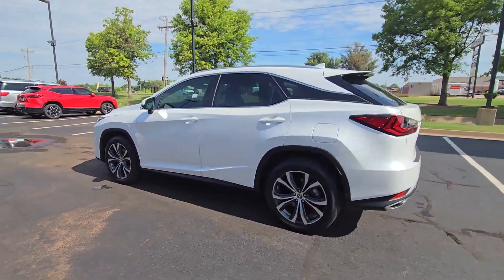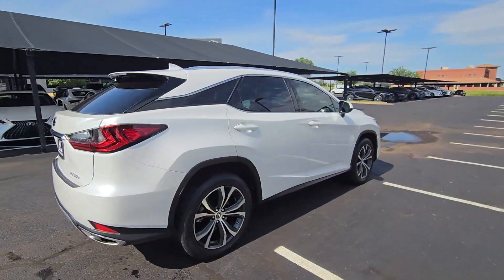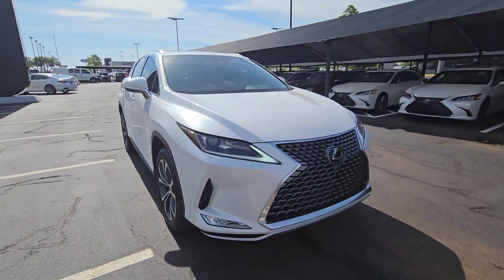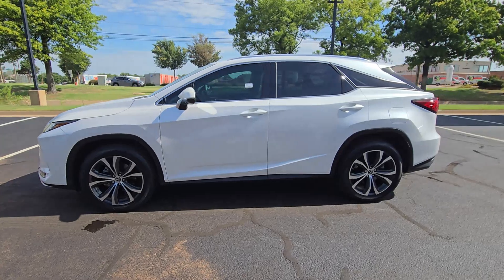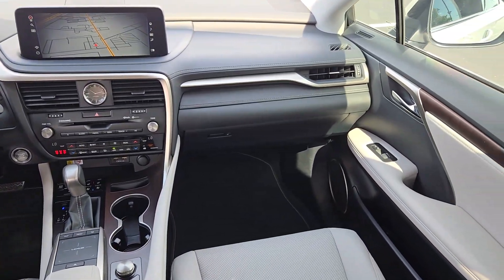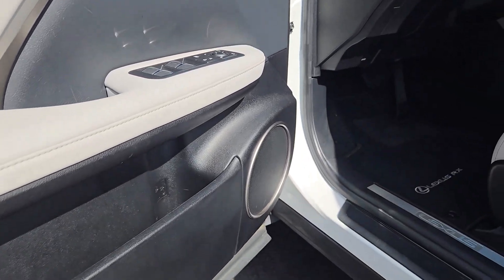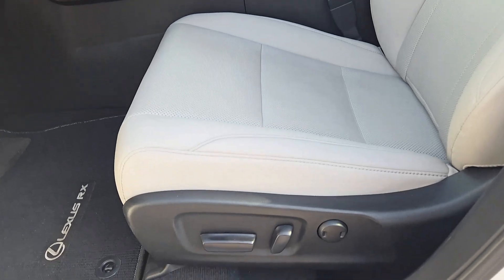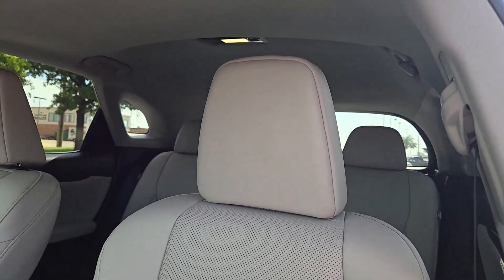2022 Lexus RX 350 OK Oklahoma City, OKC, Norman, Edmond, Piedmont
Pre-Owned 2022 Lexus RX 350 available at Eskridge Lexus of Oklahoma City located in 700 West Memorial Rd, Oklahoma City, OK, 73114 and servicing the Oklahoma City, OKC, Norman, Edmond, Piedmont area. Please mention the stock S137A when you contact the dealership for this vehicle.

Go home happy with the  2022  Lexus RX.  Be a style leader in this captivating RX. Behind its bold looks lies a premium interior loaded with a suite of advanced safety and infotainment tech to help you make the most of each journey. The following are some of this vehicles highlighted options: Apple Carplay®/Android Auto®, Navigation System, Moonroof, Keyless Entry, Power Passenger Seat, Heated Mirrors, Back-Up Camera, Satellite Radio, Power Liftgate, Woodgrain Interior Trim. Get your family the luxury they deserve in this well-appointed RX. Our team will give you an outstanding test drive experience. Stop in today!